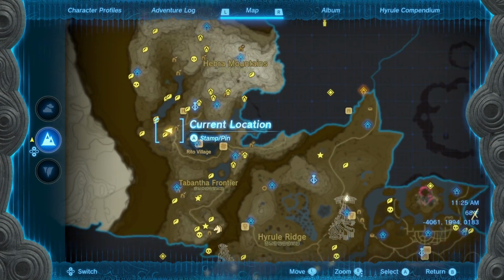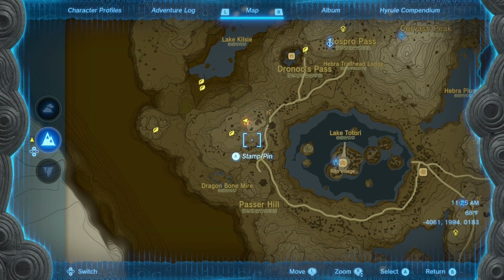EASY GUIDE: Wao Os Shrine - Lever Power Puzzle Solution | Zelda Tears of the Kingdom Walkthrough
In this video I'll you a quick walkthrough of the Wao Os Shrine in the Hebra Region in The Legend of Zelda Tears of the Kingdom so you can complete the Lever Power Puzzle. There are timestamps in the description of the video and YouTube player as well in case you want to jump to any part of this guide in particular.

0:00 Wao Os Shrine Location
0:34 Creating the lever
0:50 Hitting the lowest target
1:15 Upgrading the lever
0:50 Hitting the upper target
2:15 Chest
2:52 Reaching the end of the shrine
3:15 More Zelda Videos!

Be sure to check out more Tears of the Kingdom videos that I will be uploading to this playlist right here as I progress through the game, but for now, I hope this was useful, thank you for watching and keep enjoying the game!

Nintendo Switch gameplay for The Legend of Zelda Tears of the Kingdom, the long-awaited sequel for the 2017 masterpiece developed and published by Nintendo.